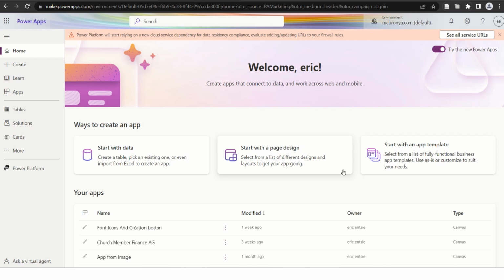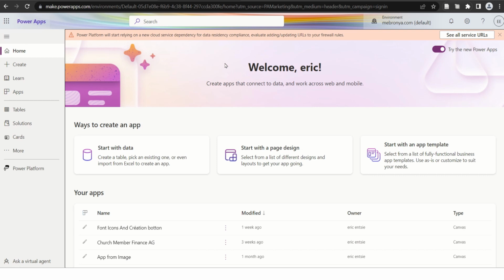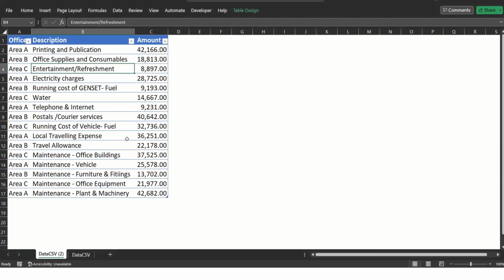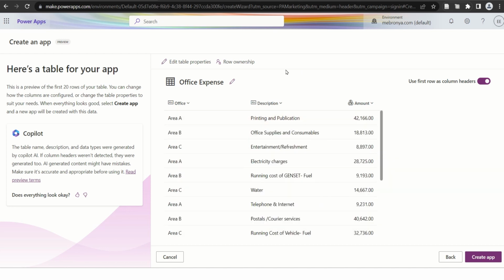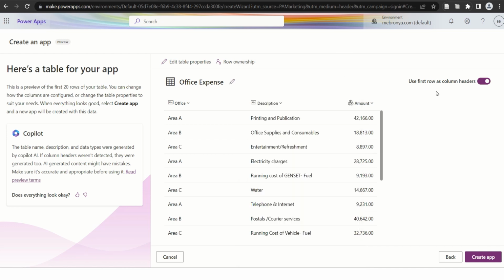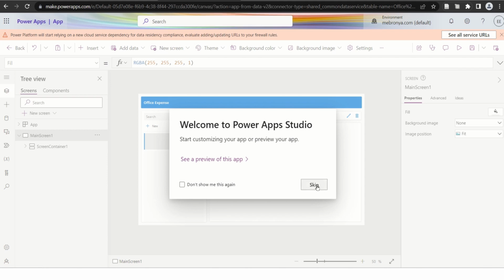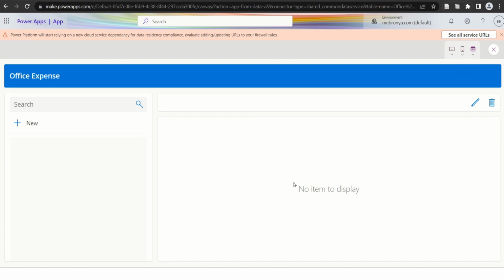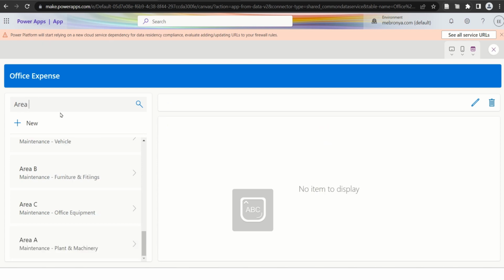Upload Excel To Create Power Apps With Copilot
This is a tutorial on Uploading Excel to build Power Apps with the help of Copilot. Copilot feature empowers end-users with an AI-driven interactive experience, allowing them to effortlessly extract valuable insights from their app's data using conversational natural language. With the Copilot control, developers have the freedom to integrate this powerful tool into any application, granting users the ability to ask questions about specific data sets tailored to their needs.

Related tutorials:
Copilot and power BI Measures